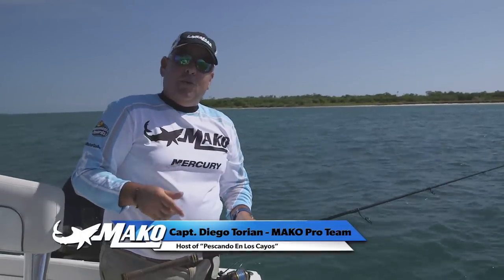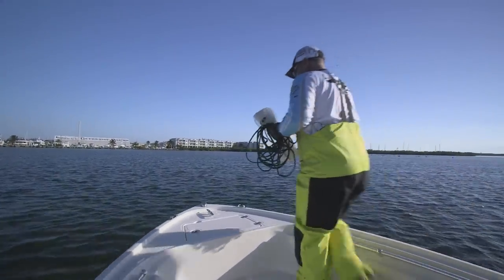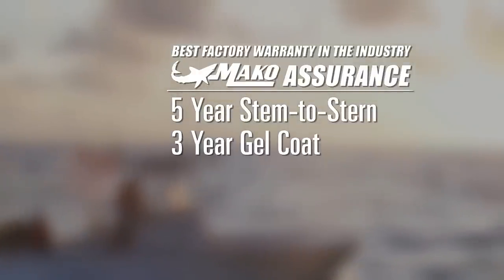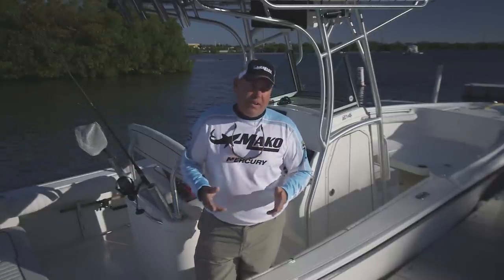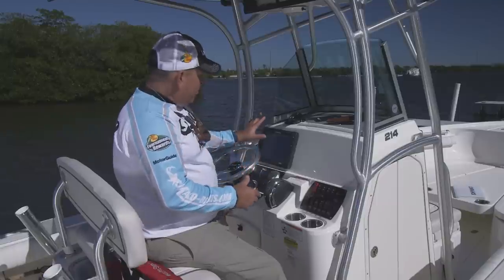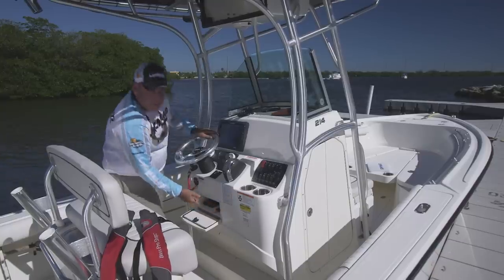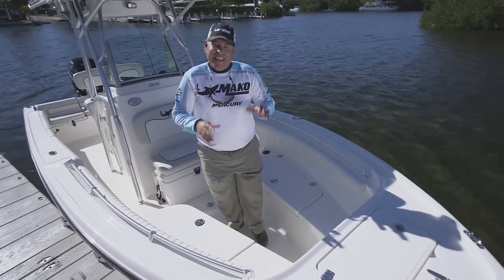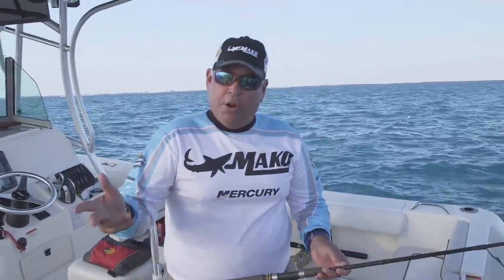MAKO Boats: 214 CC Walk Around Review with Captain Diego Toiran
Captain Diego Toiran delivers a comprehensive walkaround tour and features review of the MAKO 214 CC Offshore Fishing Boat.